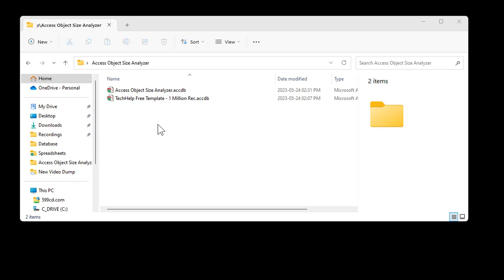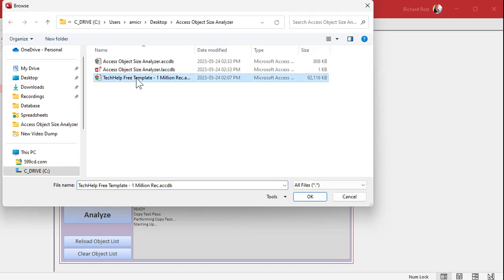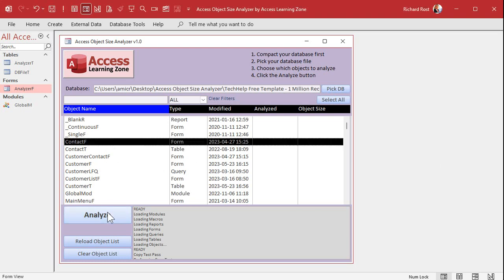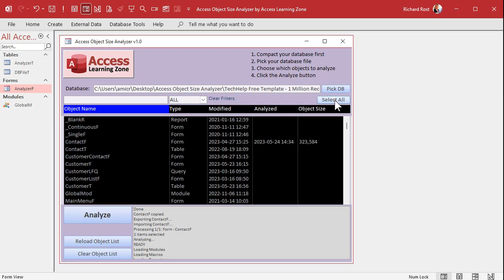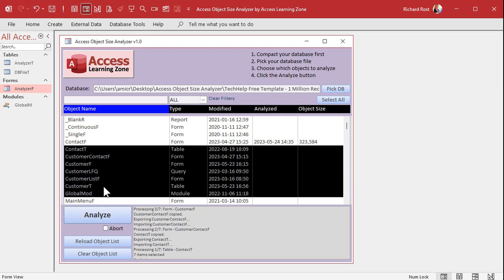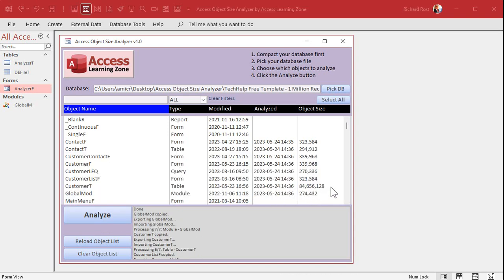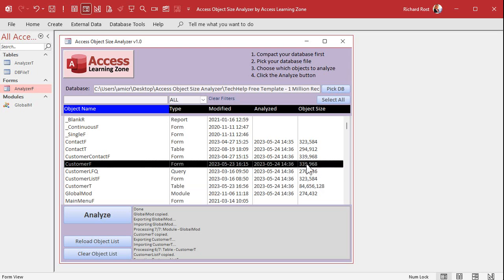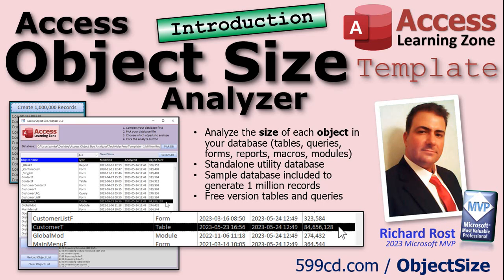Microsoft Access Object Size Analyzer - Determine Sizes of Objects in Your Database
Do you have a database that is unusually large and you can't figure out why? The Microsoft Access Object Size Analyzer by Access Learning Zone will allow you to quickly and easily see the sizes of all of the individual objects (tables, forms, reports, queries, macros, and modules) in your Microsoft Access database files.

Have you ever had a database that was really big and you really weren't sure why? And you try going through it and you try to figure out what forms have lots of stuff in them, what tables are full of records, it's just hard to do. way to get a size, a file size of how large each object in your Access database is. Unless you manually export each of these objects to a separate database file, you really can't tell. So that's what this template does for you. You load it up, you pick your database, it'll analyze all of the objects in that database, the tables, the forms, the queries, whatever, and it'll show you the sizes of each of those objects as far as how much hard drive space are taken up.

Because as we all know, a big database is a slow database. It's a pretty straightforward process. You get a single database file here. You open it up. You don't have to incorporate any components into your existing databases. You simply pick the file that you want to analyze. I include a copy of my Tech Help 3 template, hit OK. It'll read all of the objects that are in that database and then you select the components that you want to analyze, like that form for example. Hit analyze. It'll pull that object in, take a look at it, see how big it is and report the size there. If you want to check multiple objects, just simply select multiple objects or you can hit select all up there. It might take a few minutes depending on how many objects are in your database and how big they are.

Let's select these objects right here and I'll hit analyze. Now that customer table right there, I put a million records in it just so you could see how big it is. I'll let it run here. And depending on the size of that object, it might take a minute. And there we go, we're done. We can see that single table is 84 megabytes in size. Now you can maybe go optimize that table get rid of some records you don't need that kind of stuff. It's also handy for noticing if you have a really large form or report maybe you've got some graphics or some images that you put in there you know you put a high-resolution graphic in the back of a report it could be several megabytes maybe go and optimize that compress the JPEG or something. But that's what this template does lots and lots of people have asked me over the years, hey, how do I check to see what size inside my database?

And really, the only way to do it is to create a blank database file and to copy that object and then see how big it is. Well, that's what this utility will do for you. If you're interested, you can find more information on my website. There's the link right there, object size. I'll put a link down below in the description you can click on. There is a free version that will analyze gesture tables and queries.

And then of course there's a paid version which will do all the rest of the objects, the forms, reports, macros, and modules in your database. Usually it's only forms and reports you have to worry about. If you have any questions, feel free to post them down below. Live long and prosper.